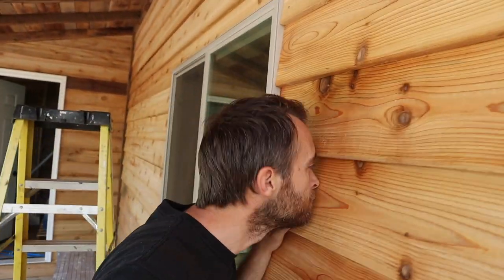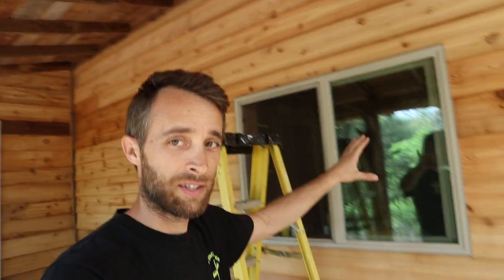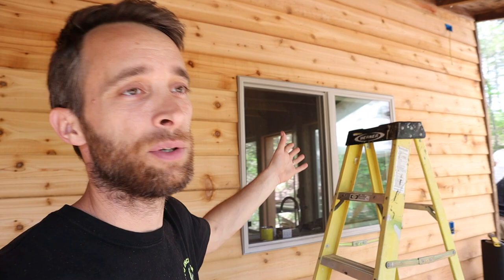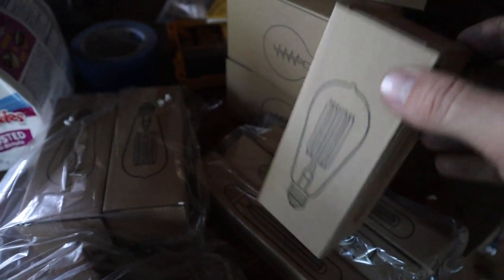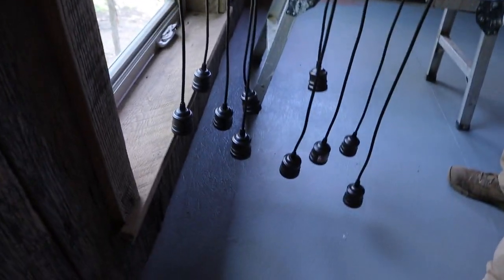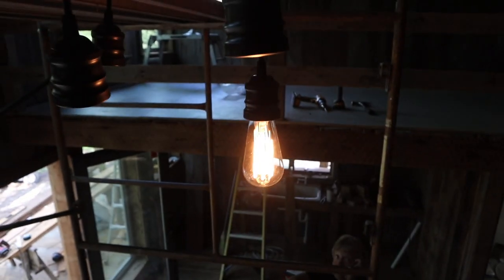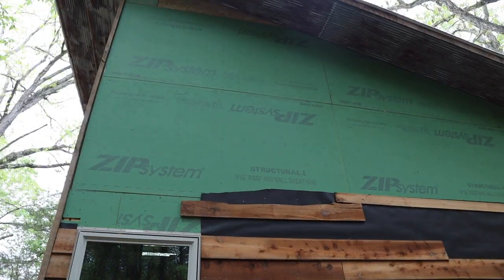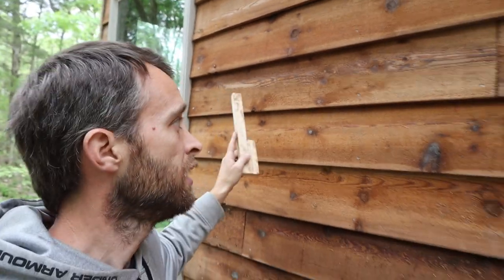Cedar Siding Install using the PREACHER STICK @ the Off Grid Cabin - EP #18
Get Exclusive Access & Live Updates -

⭐️ About this Episode:
The siding gets installed! We had western cedar siding sitting in the old red barn from a project we did 10 years ago and so we brought it back to life and used it on the off grid cabin. However I didn’t quite have enough so we did have to buy some new siding to complete the job.

Mavic Mini Fly More Combo:

Dad- Michael
Mom- Laine
Kids from oldest to youngest-
Grady, Layla, Chason & Gabriel

We are a Full-time RV Living family with 4 kids who in 2018 Sold Everything to be a Family who is together all the time!! Homeschooling our kids and going on amazing adventures and seeing incredible places!! We just sold our 1st RV set up which was a truck and 5th wheel (see video of why we switched ) to get our new RV set up with a Class A and Jeep Wrangler!  Now are building an OFF GRID CABIN on 50 acres in the Ozarks of Missouri as a home base between travels.

Thanks to our “All the Things” Patrons!
⭐️ Peter H.
⭐️ MK Lonestar Handcrafted
⭐️ Mary Kay aka GrammyG

Use this link 👇

It’s a way you can help us continue to create more videos and it’s completely FREE to you! Yep, it does not cost you a dime to use our links and we get a small % of the sale. It’s a win win! We give our time, info, honest opinions, and resources and you buy what you was going to anyway and show us some love ❤️ by using our link! Thank you 😊!

Music credit 🎶
Soundstripe